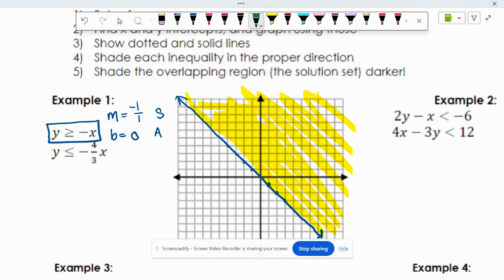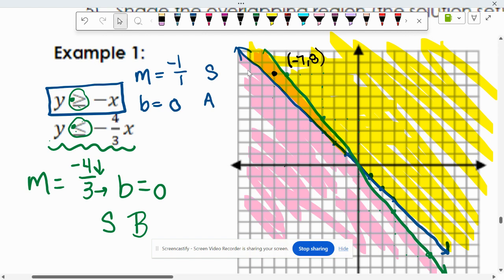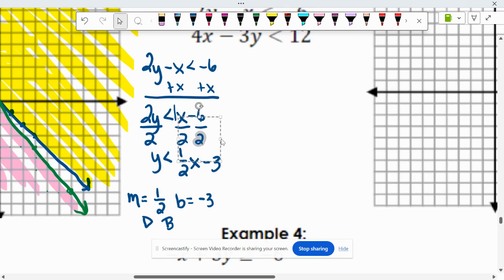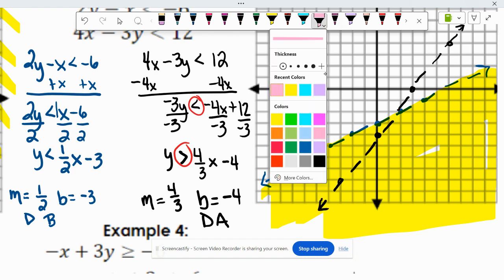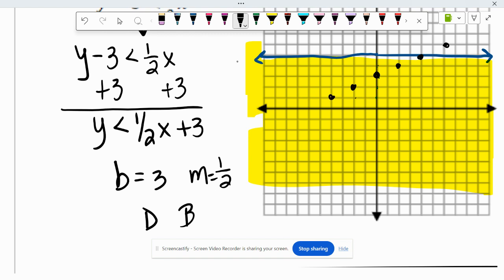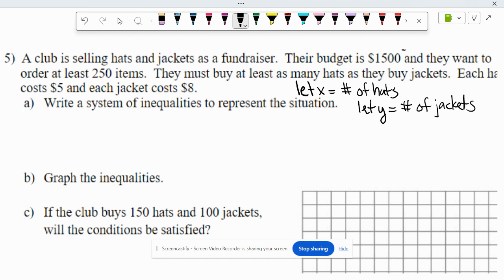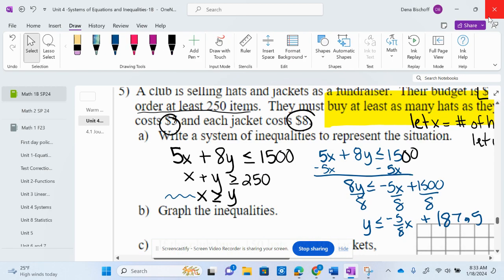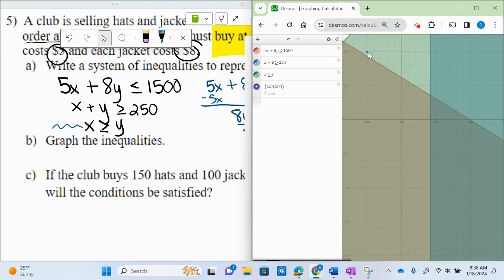4.6 Systems of Inequalities